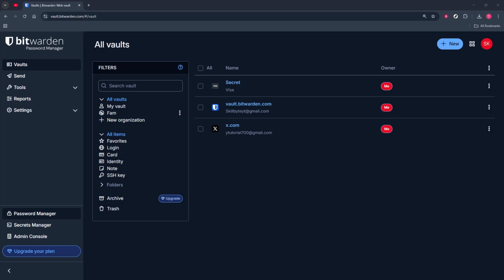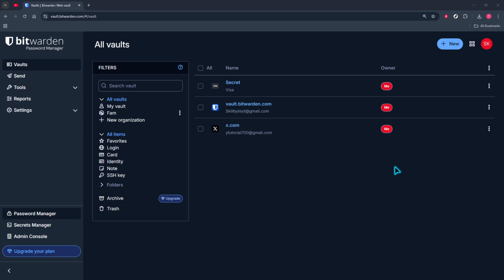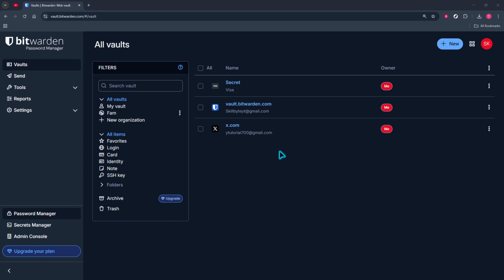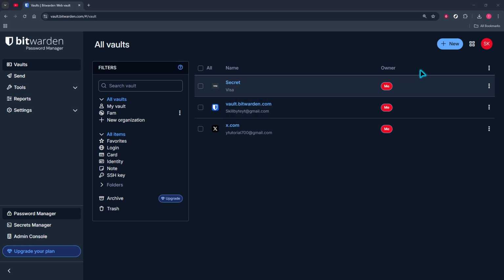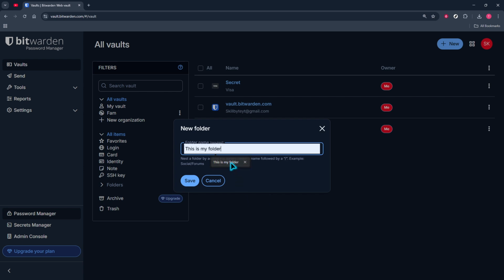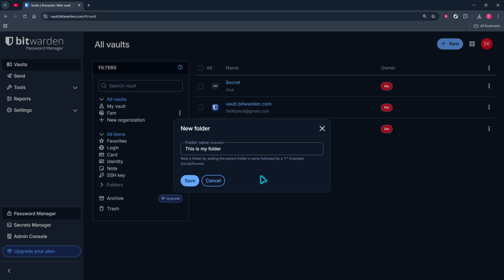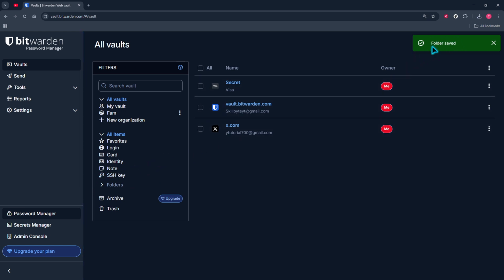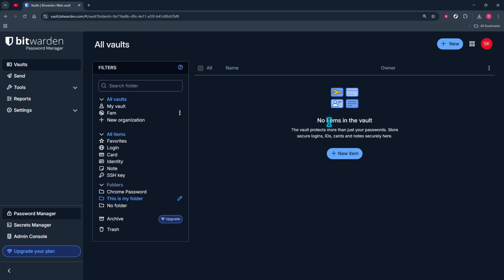How To Create Folders In Bitwarden [2026 Guide]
How To Create Folders In Bitwarden

In today's video, we cover Create folders in Bitwarden 2026, Bitwarden vault organization tutorial, organize Bitwarden with nested folders, Bitwarden 2026.2.0 folder management, move items to folders Bitwarden, Bitwarden subfolders guide, Bitwarden for student organization, best way to organize Bitwarden vault.